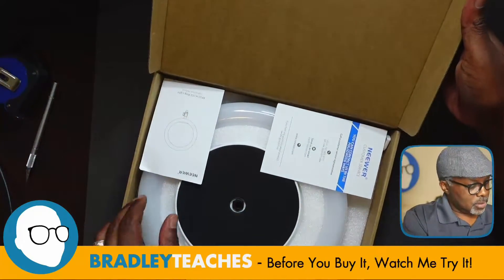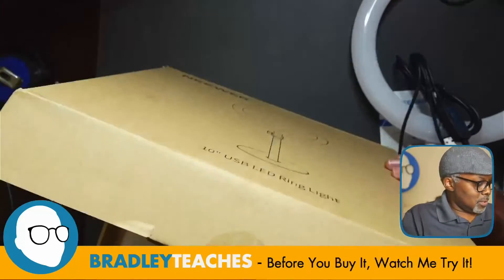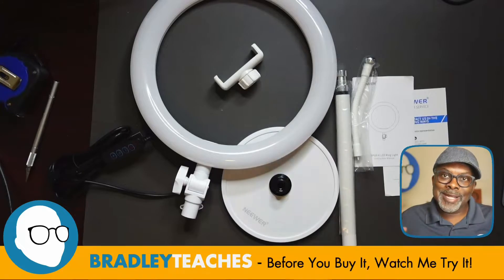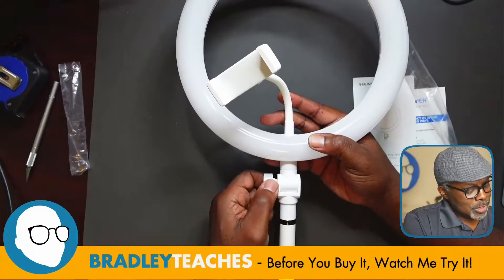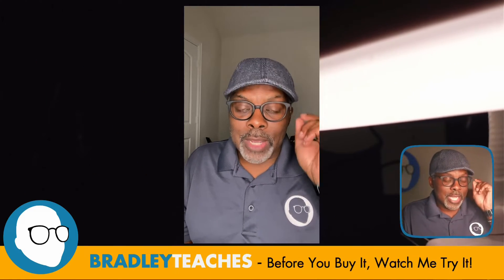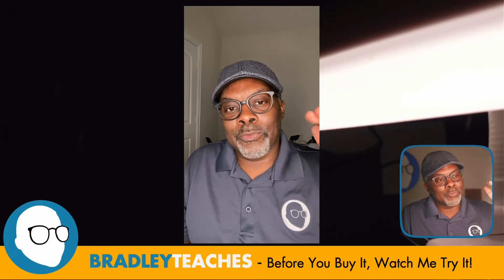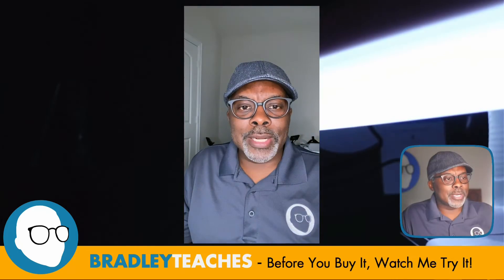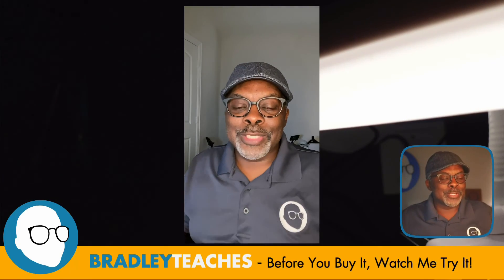Neewer 10" Dimmable Selfie Ring Light- Unboxing & First Look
Extended product description and purchasing info

Join my Facebook Group for more deals, special events, and coupons!

What I use in my videos:
• Computer: M1 24" iMac, 16GB RAM
• Secondary Monitor: LG 27”
• Camera: Panasonic Lumix G7
• Lens: PANASONIC LUMIX G II Lens, 20MM F1.7
• Power adapter: HY1C Dummy Battery/Power Supply for Panasonic Lumix
• Overhead Camera: Sony ZV-1 Digital Camera
• Mic: Shure SM7B
• Mixer: Rodecaster Pro
• Main Light: Neewer 18" Ring Light
• Accent Lights: GS1 RGB Video Light (x2)

Extras:
• Feelworld 5.5" field monitor
• Elgato Streamdeck
• Studio Speakers
• GlideGear Teleprompter

I am a participant in the Amazon Services, LLC Associates Program as an Amazon Influencer, a program designed to provide a means for us to earn fees by linking to Amazon.com and affiliated sites. Also helps fund this channel.